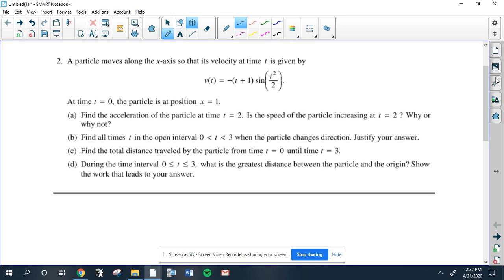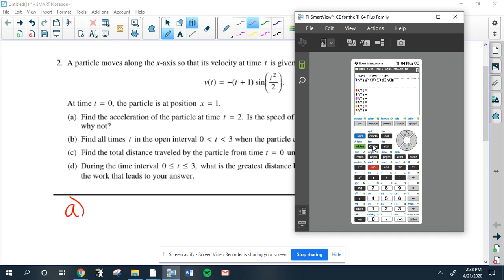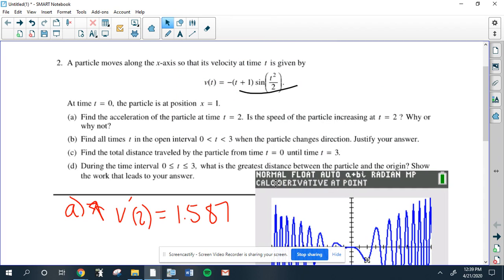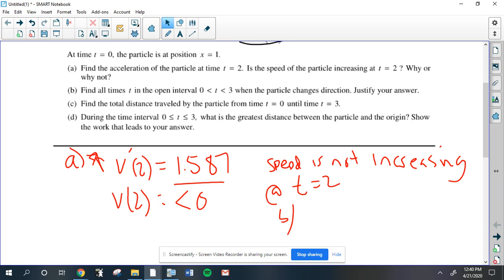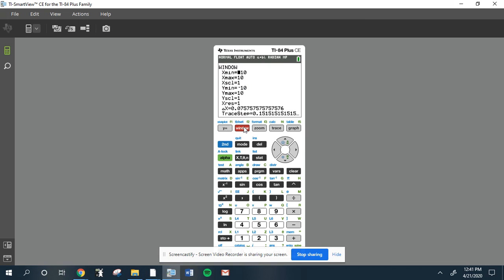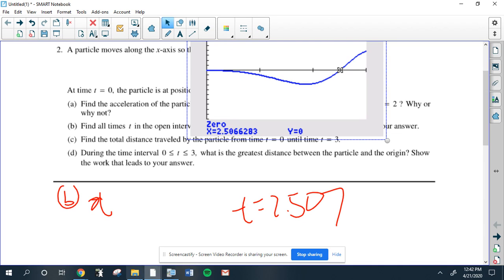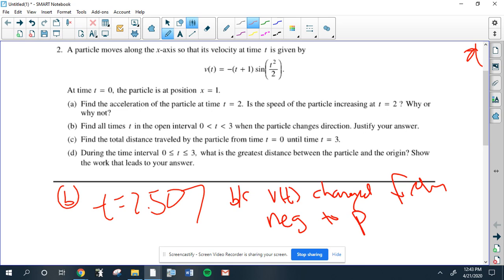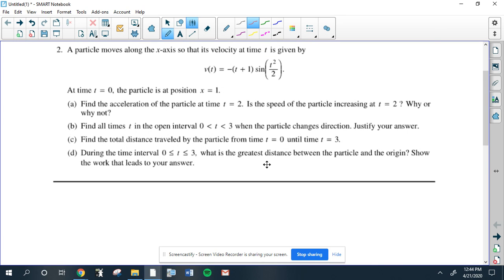Linear motion and differentiation